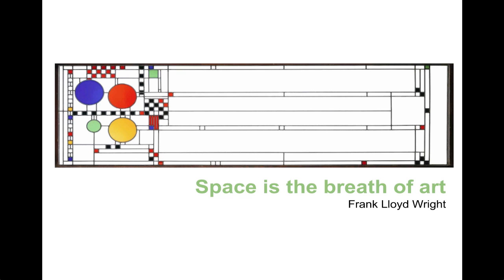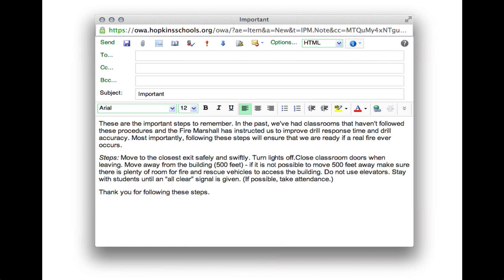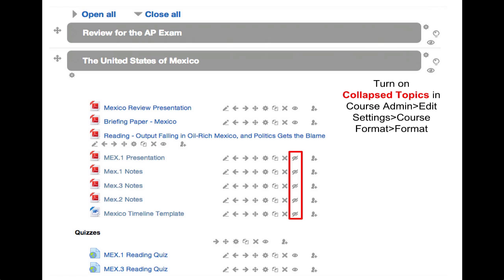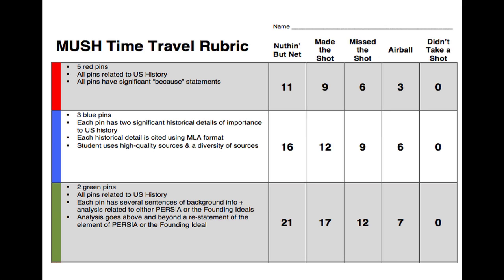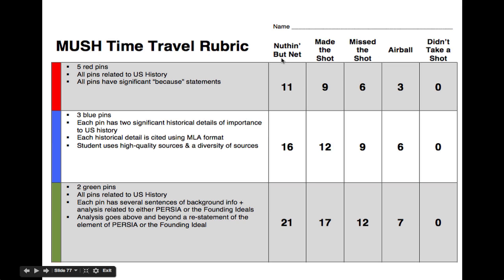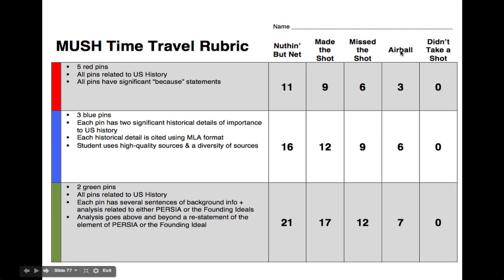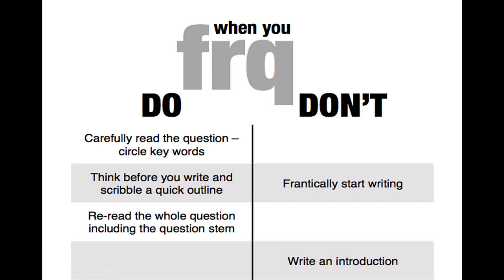Zen - White Space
Information should be beautiful.